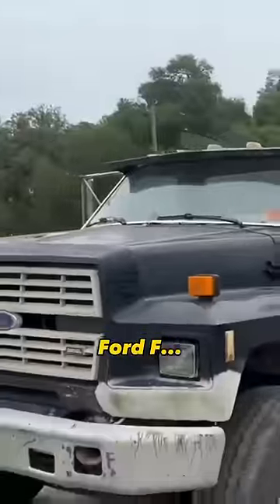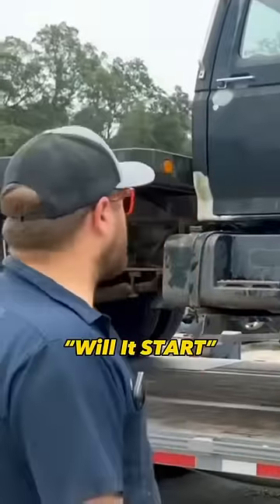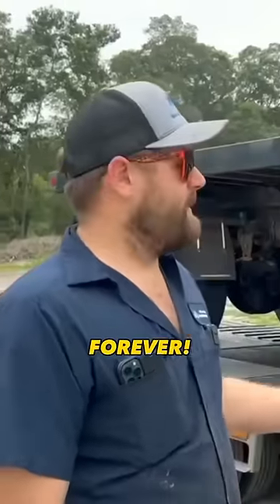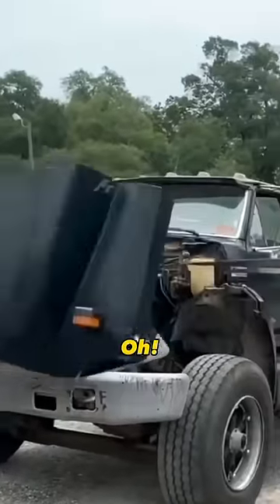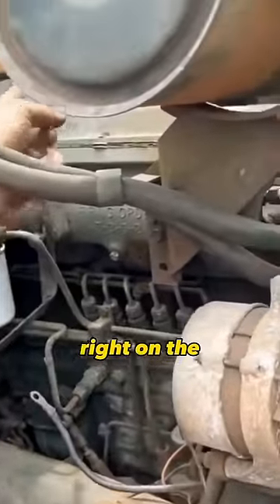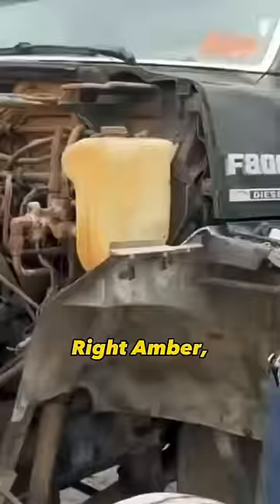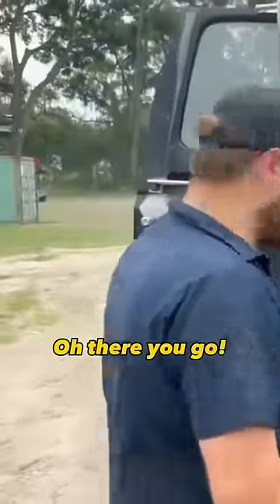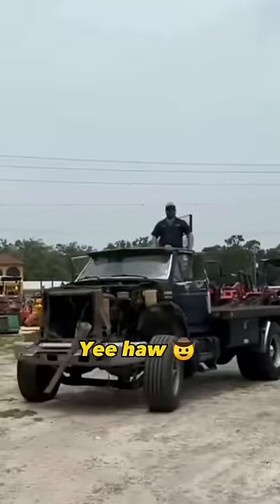Will it start??